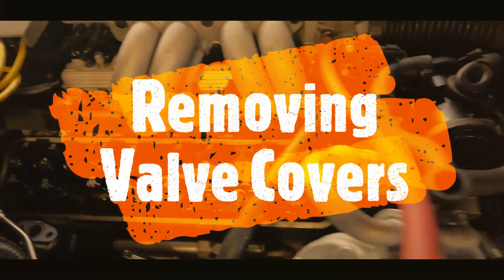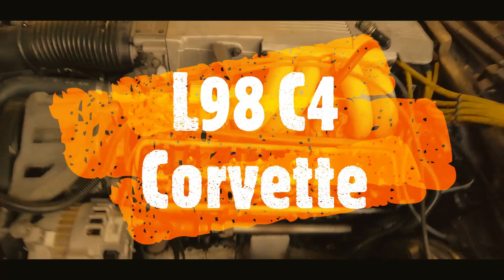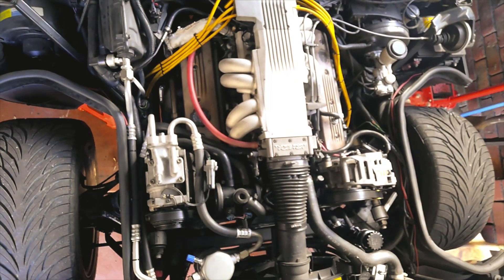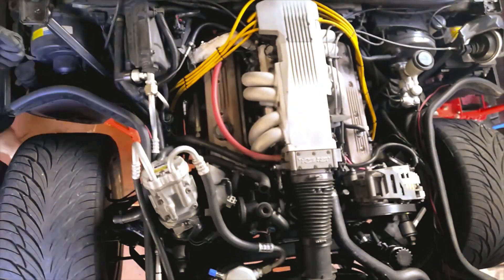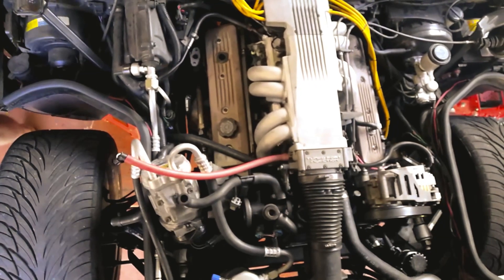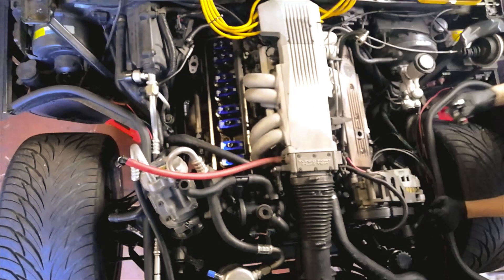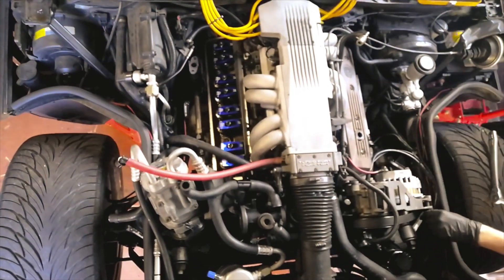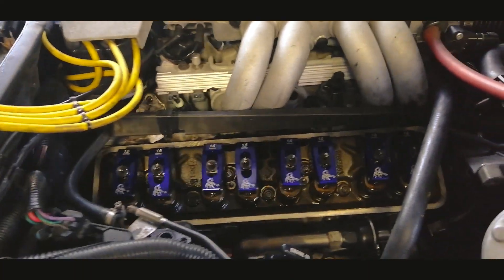Removing Valve Covers - L98 TPI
How to remove the valve covers from a 350 SBC l98 TPI C4 Corvette.

Vehicle: 1998 Chevrolet Corvette
Engine: L98 TPI (350 CI | 5.7L )
Rockers: Scorpion 1.6 Ratio Self-Aligning Roller rockers